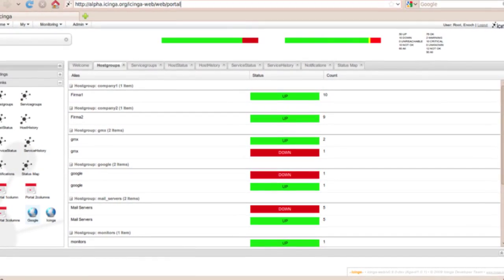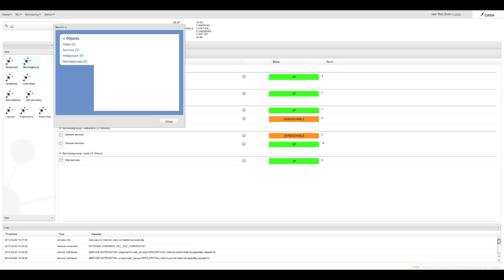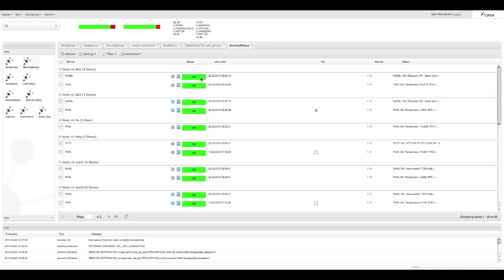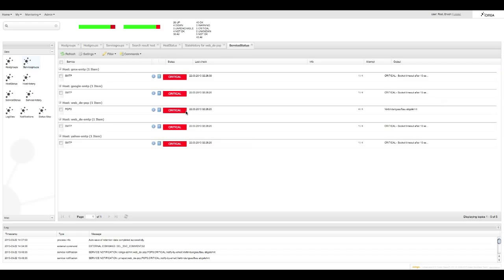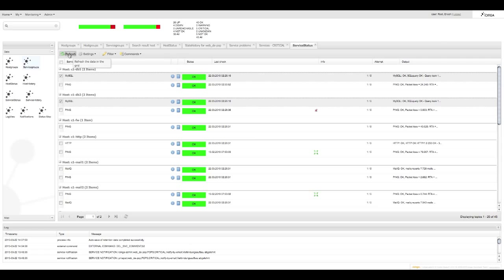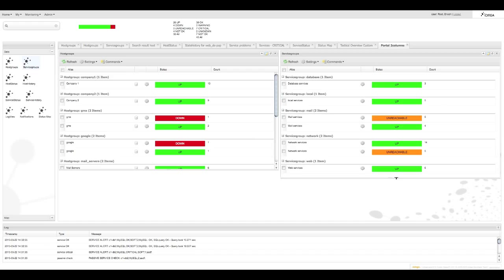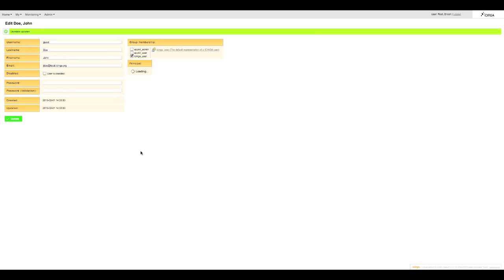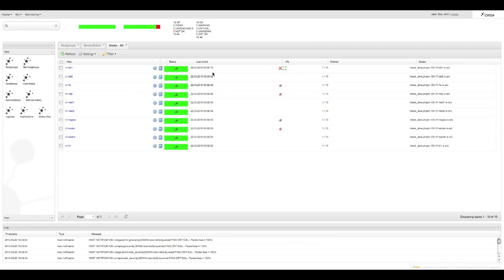Icinga Webinterface Webcast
Demo of the new amazing Icinga webinterface